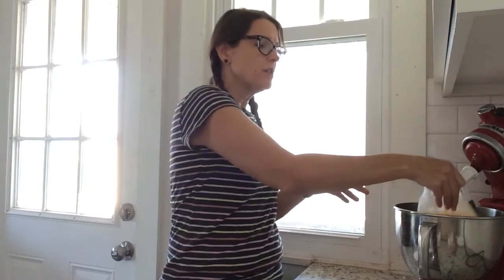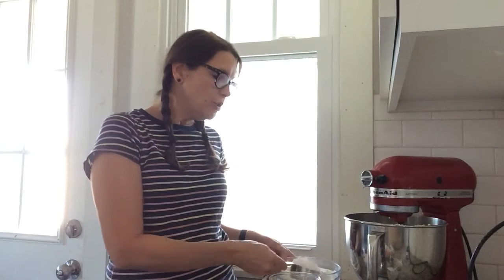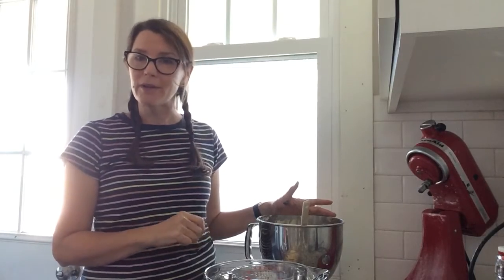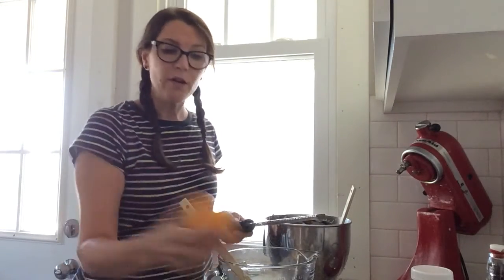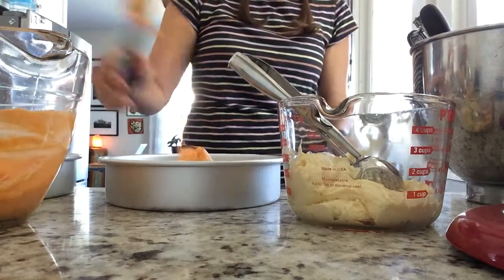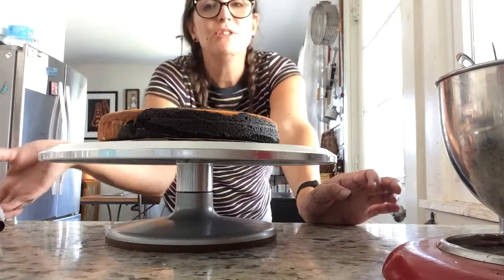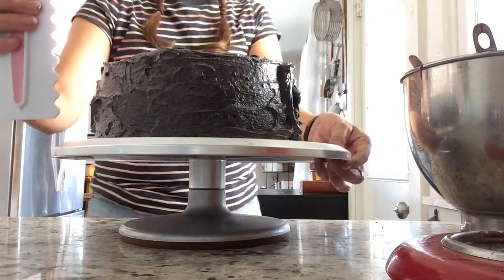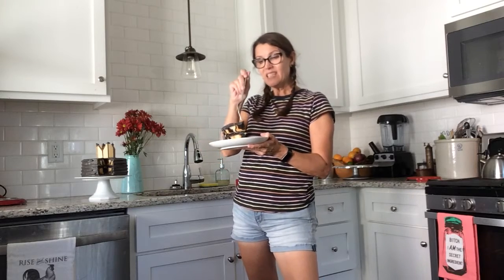Tiger Cake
Chocolate Orange Cake with a tiger print inside.